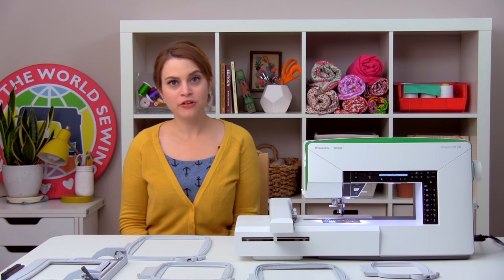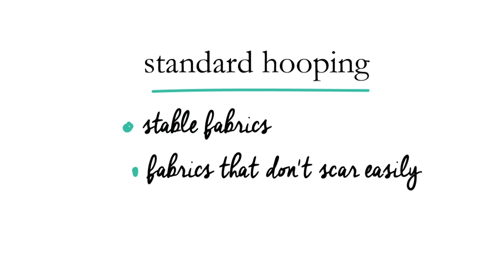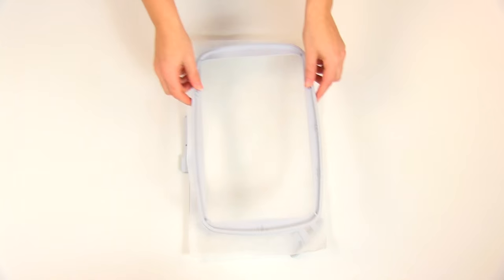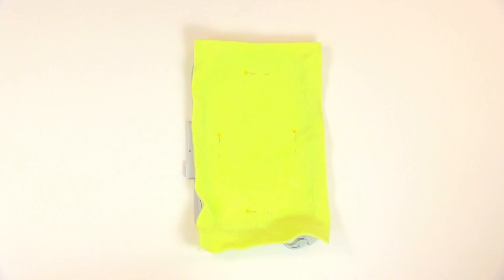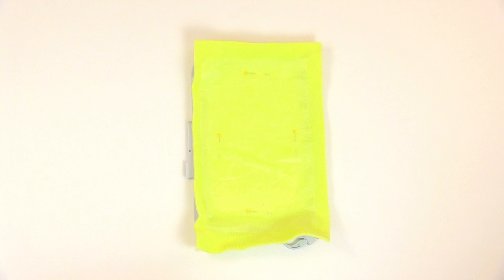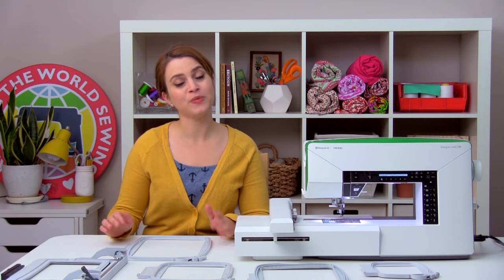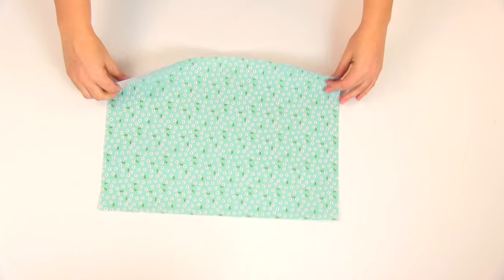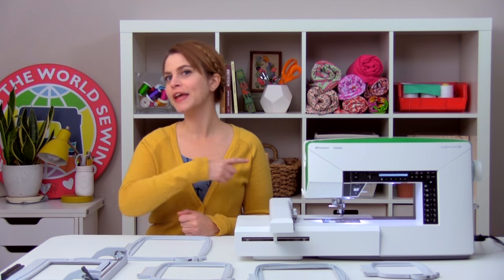Hoop Your Project (Episode 5)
Episode 5: Hoop Your Project in the Machine Embroidery for Beginners video series is here! This episode covers a couple different ways to put your fabric and stabilizer in a hoop to get ready for embroidery.

The Machine Embroidery for Beginners video series will cover all the basic info you need to get started machine embroidering. We'll be featuring the HUSQVARNA VIKING® DESIGNER JADE™ 35 sewing and embroidery machine, and we'll be covering machine set up, stabilizers, thread, hoops, and stitching out.